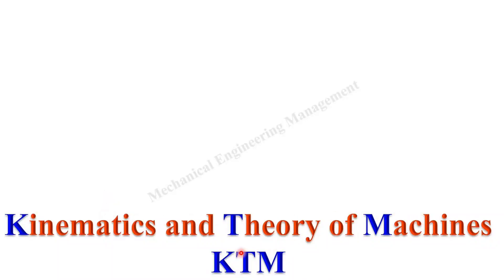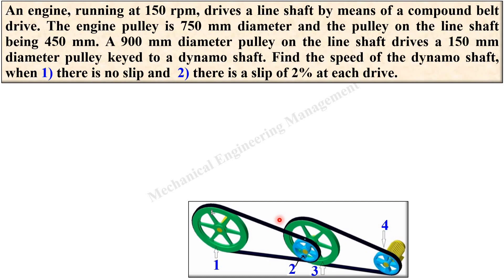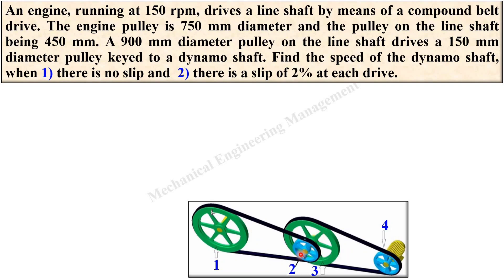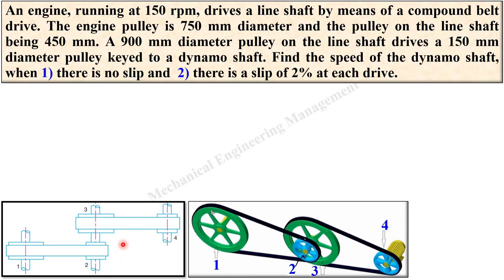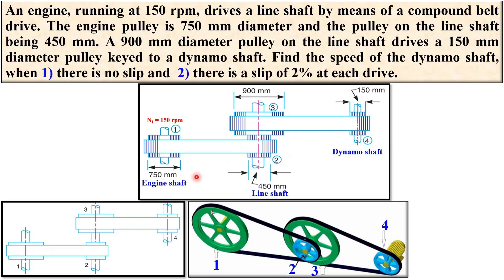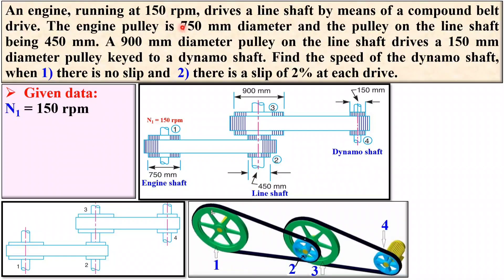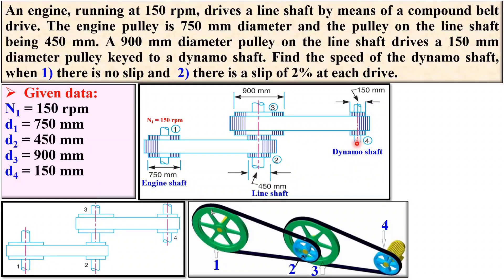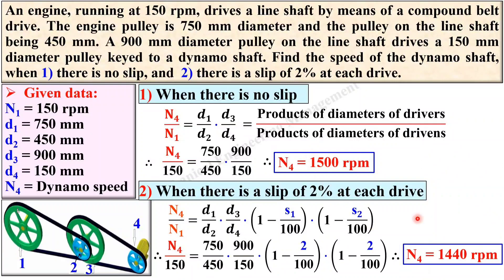Problem on Slip, Solved problem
Explained Problem on Slip with suitable animated figures beautifully.

An engine, running at 150 rpm, drives a line shaft by means of a compound belt drive. The engine pulley is 750 mm diameter and the pulley on the line shaft being 450 mm. A 900 mm diameter pulley on the line shaft drives a 150 mm diameter pulley keyed to a dynamo shaft. Find the speed of the dynamo shaft, when 1) there is no slip and  2) there is a slip of 2% at each drive.

Slip
Effect of slip on Velocity ratio
Velocity ratio
belt drive
Train value
VR
animation
power transmission drive
mechanical engineering
Kinematics of Machine
most imp
paper solution
power transmission